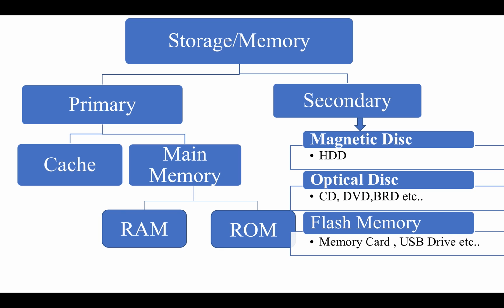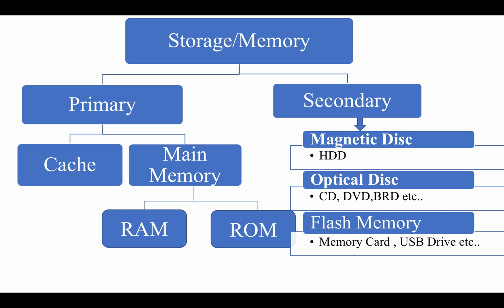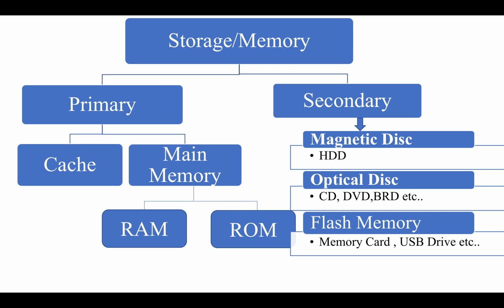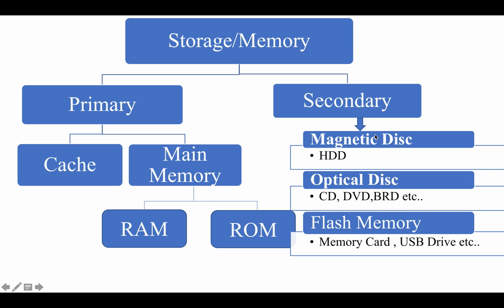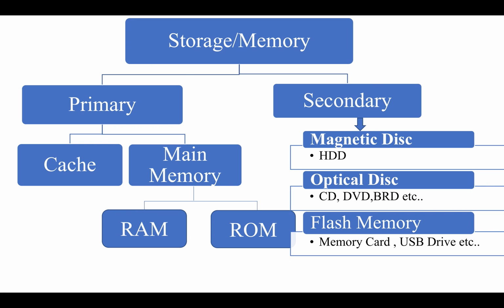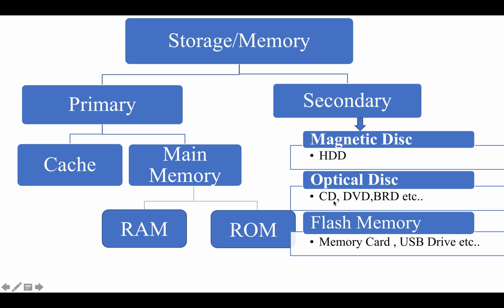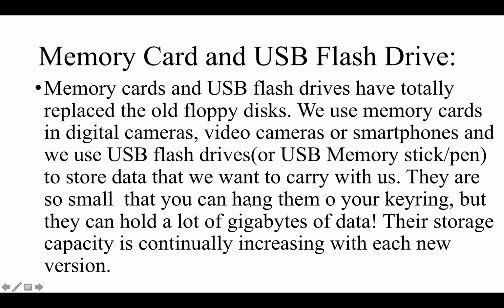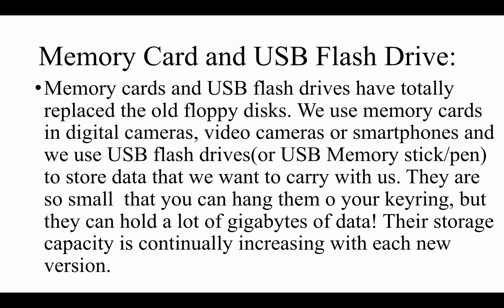Computer Memory(Secondary Storage)